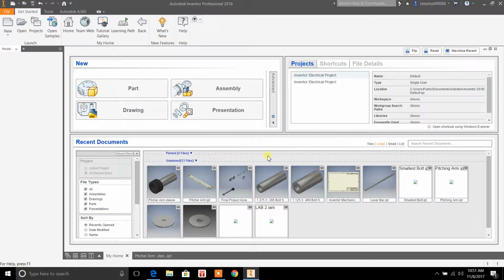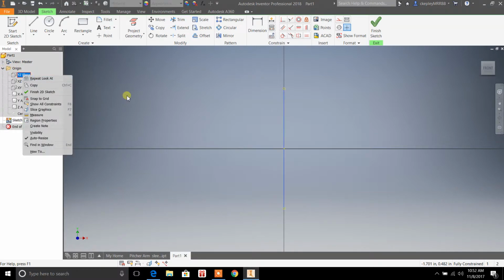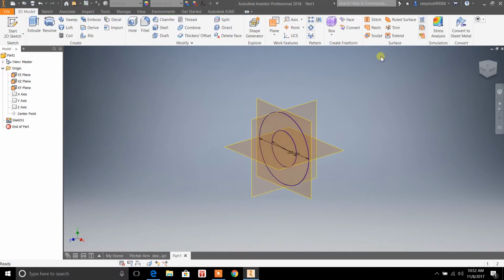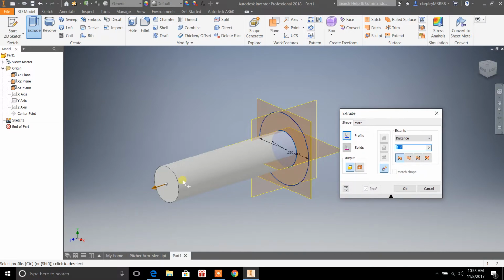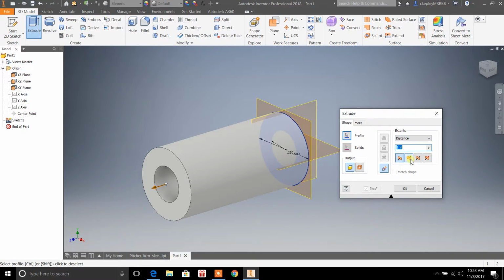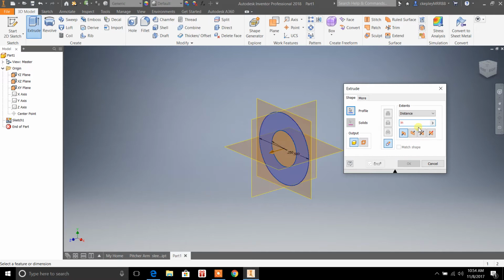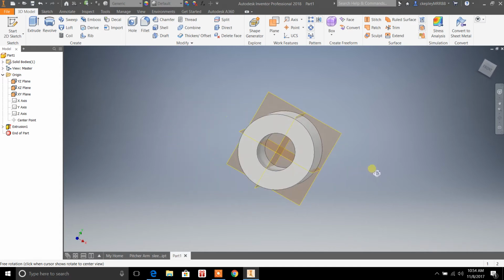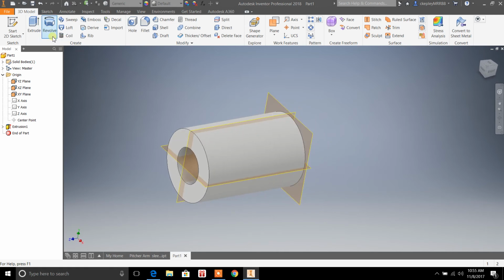how to extrude a part in inventor 2018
In today's video, Casey Kepley of Drafting Tutorials reports on how to extrude a part in inventor 2018 and covering the extrude options.